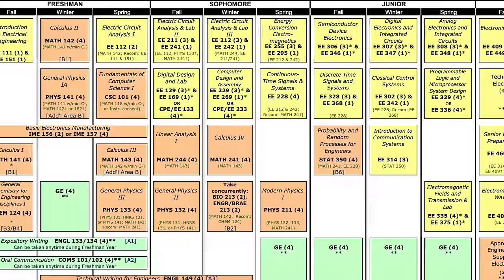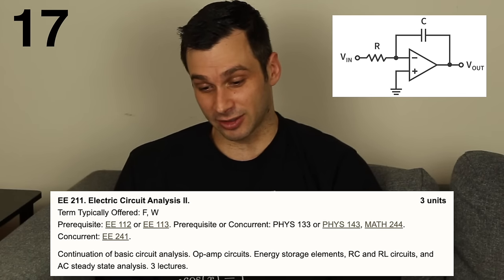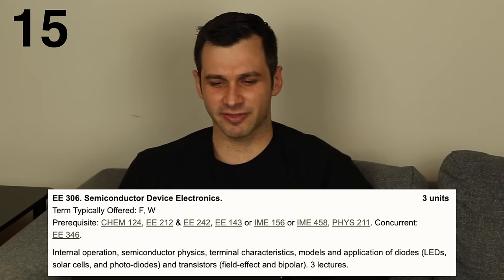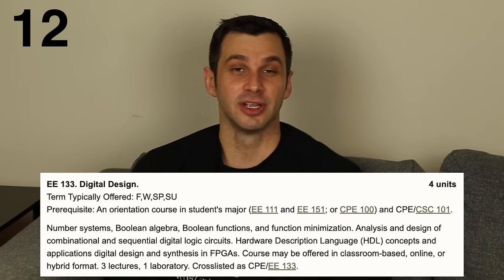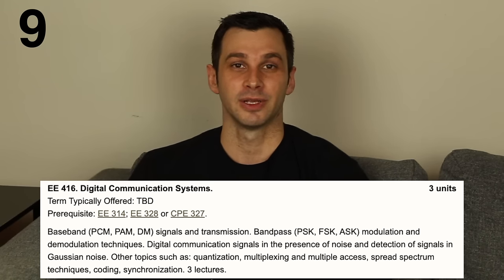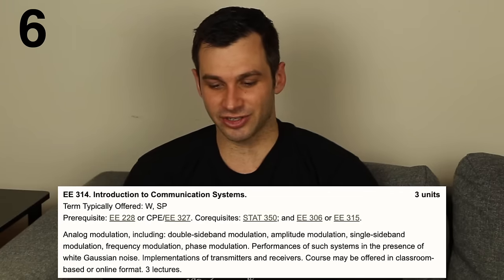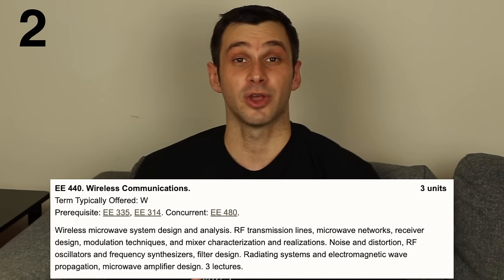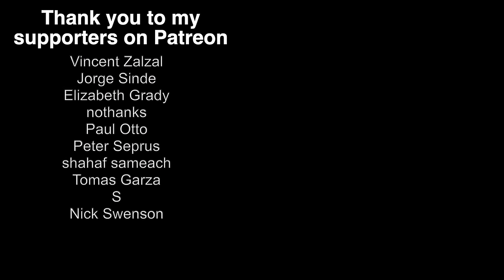Ranking all 22 engineering classes I took in college